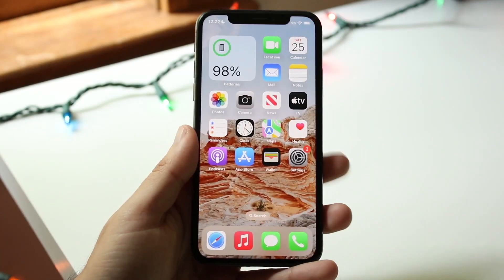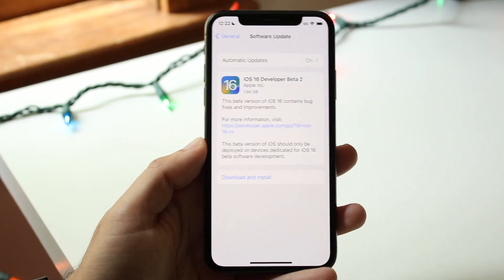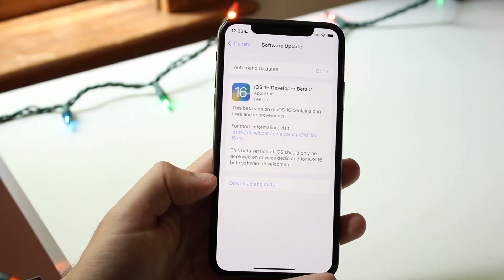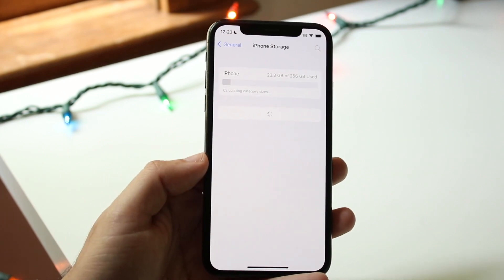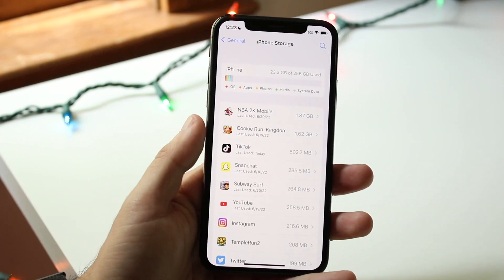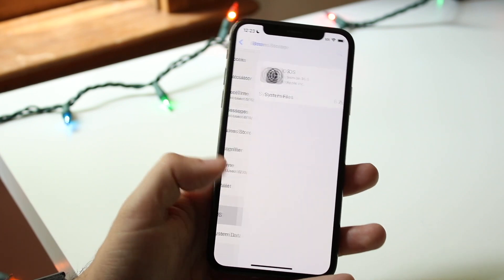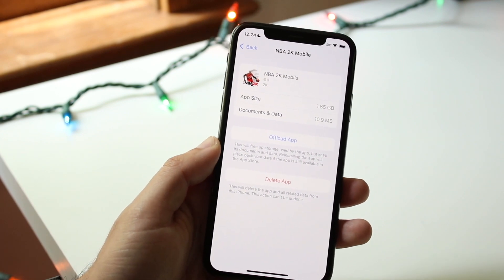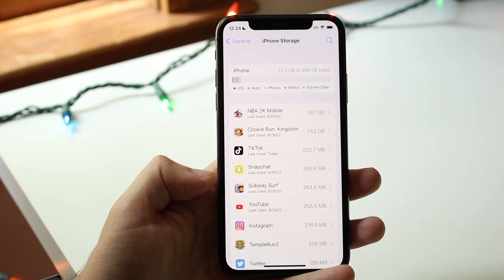How To Delete iOS Updates On ANY iPhone! (2022)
Here is exactly How To Delete iOS Updates On ANY iPhone! (2022)